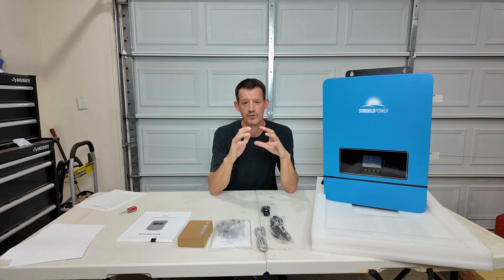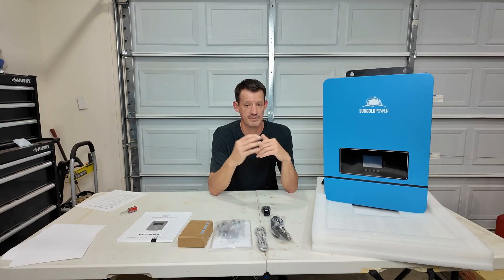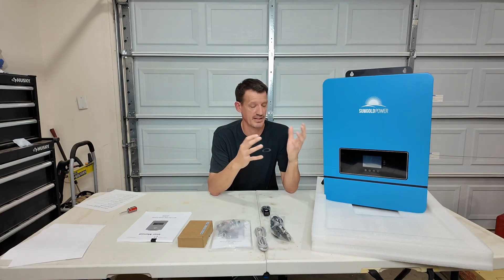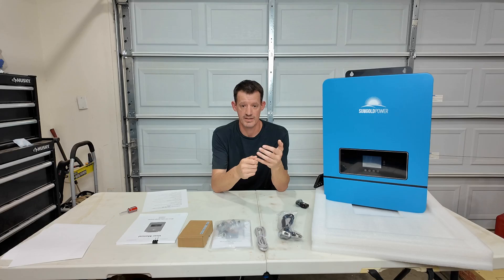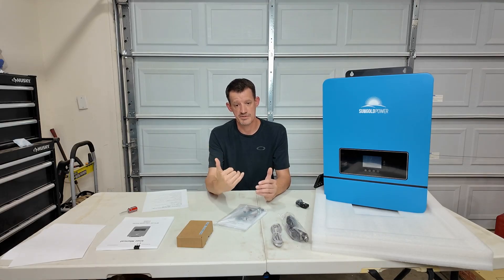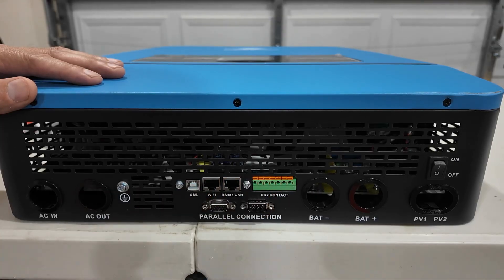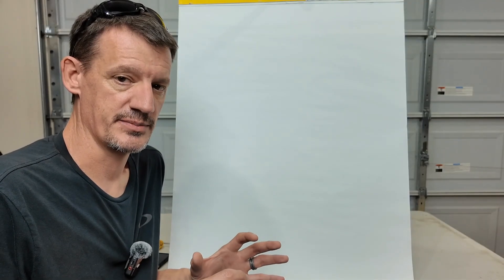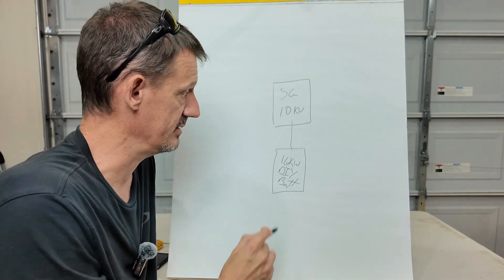Unboxing the Sungold Power 10kw Solar Inverter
Sungold Power 10kw 48v split phase solar inverter Unboxing

🌞 Welcome to our off-grid solar build journey! In this video, we dive into the **SunGold Power 10 kW (10,000W) all-in-one solar charge inverter / inverter-charger** — unboxing, terminal layout, wiring ports, and how we plan to expand the system.

🔌 What You’ll See in This Video:
• Why we chose this SunGold 10 kW unit and how it fits into our budget + power needs
• Inside the unit: AC input/output, battery & PV connections, communication ports
• How to parallel (up to 6 units) for 60 kW of output
• Integrating grid or generator backup for cloudy days
• Our initial build plan: 16 kWh battery, used solar panels, shipping-container “power room”
• Temperature management, insulation, component layout tips

SunGold Power 10KW Inverter Charger

⚡ System Specs & Goals:
- 10 kW split-phase inverter supports 240 V loads (e.g. well pump)
- Up to 11 kW PV input capacity
- Expandable up to six units (60 kW total)
- Supports grid or generator charging (but **no feed-in / grid export**)
- WiFi / communication ports for remote monitoring

📌 We’re building this modularly — small initial setup, then adding panels, batteries, or more inverter units as needed.

✅ If you're planning an off-grid or hybrid solar setup and want to see real-world wiring, pros/cons, or modular expandability, this video’s for you.

• Related videos in this off-grid series

👍 Let me know in comments if you want deep dives (thermal control, wiring best practices, site layout, etc.)